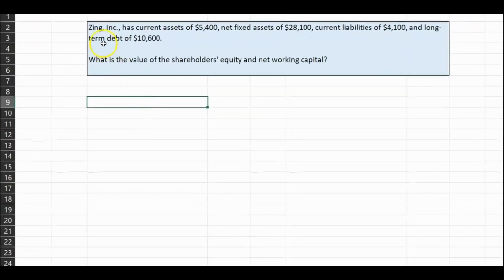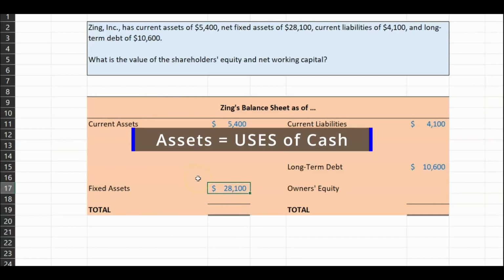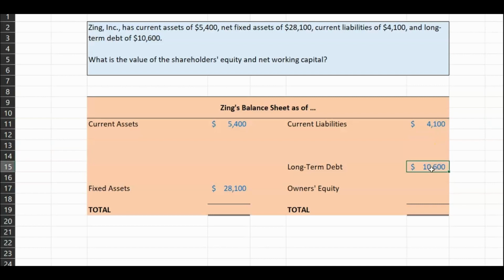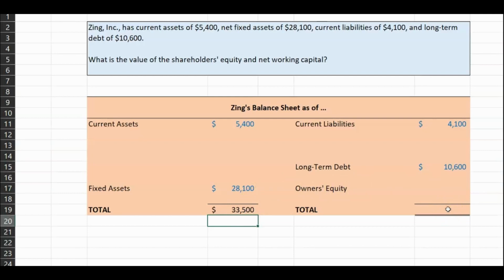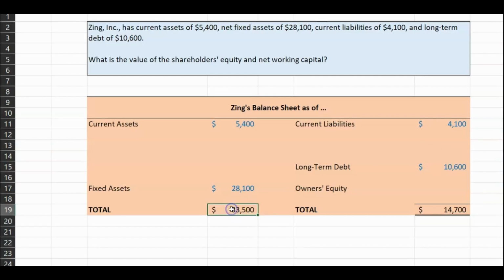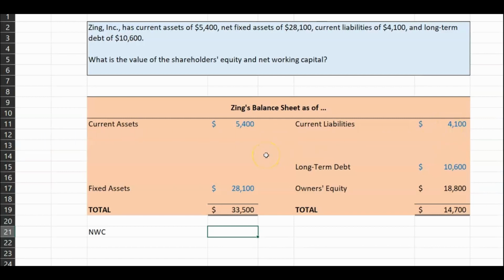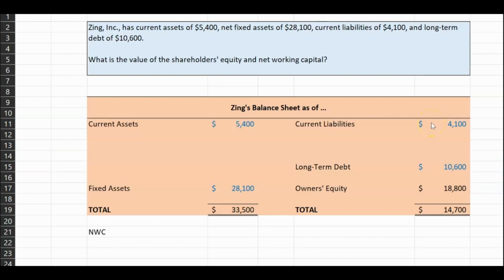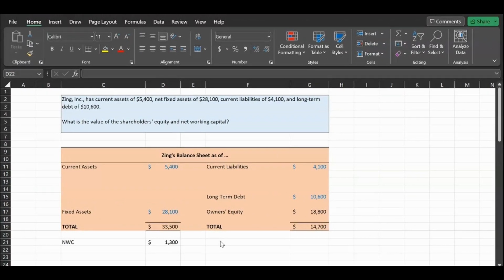Building and Using a Basic Balance Seet Using Excel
In this video, you will learn about the balance sheet identity and how to build and use a basic balance sheet to calculate shareholders' equity and net working capital.

Reference: Question 2-1, Corporate Finance 13e [Ross, Westerfield, Jaffe, Jordan]